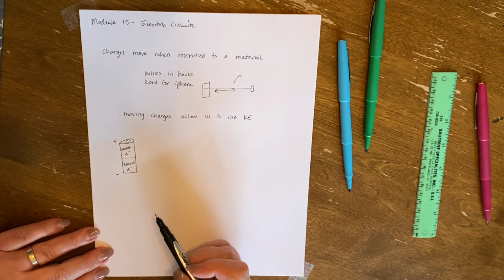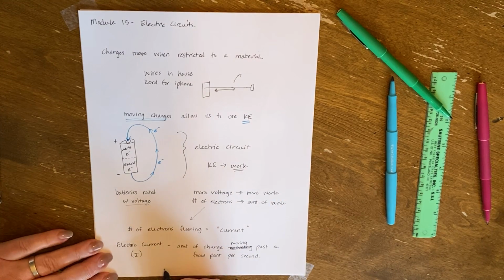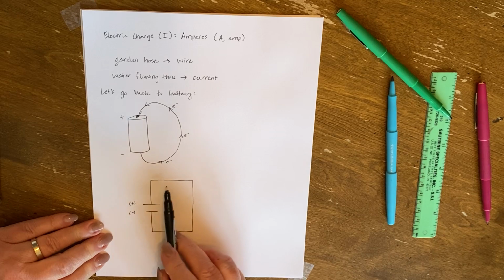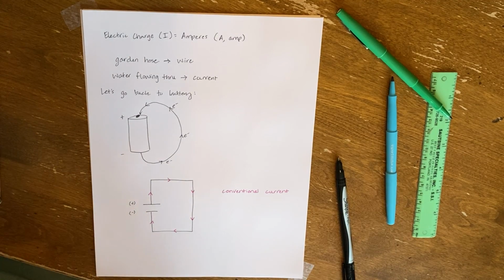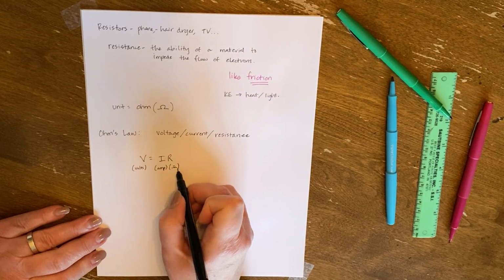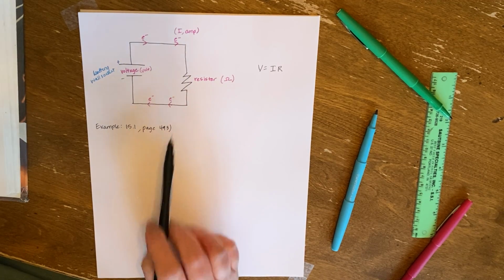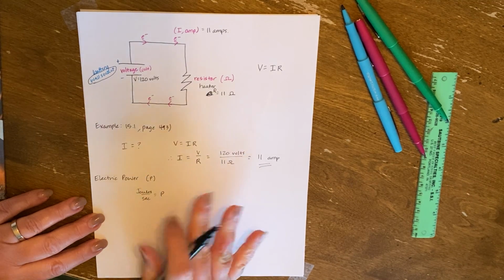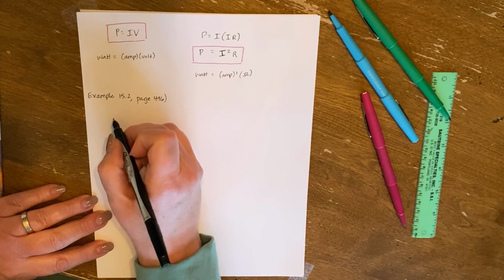Physics 3/30 (new material)